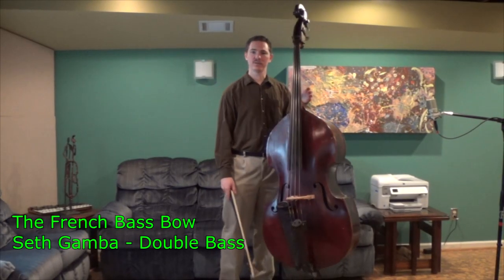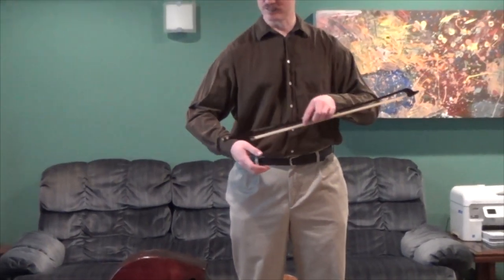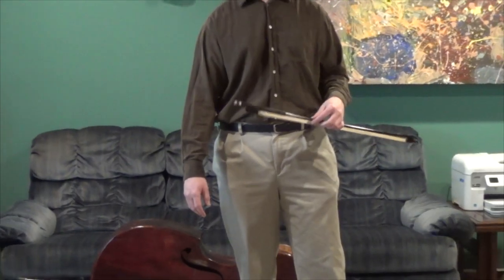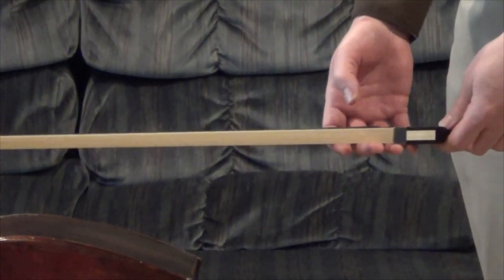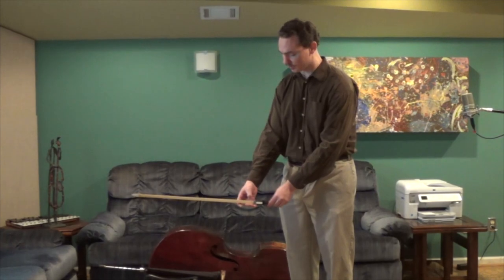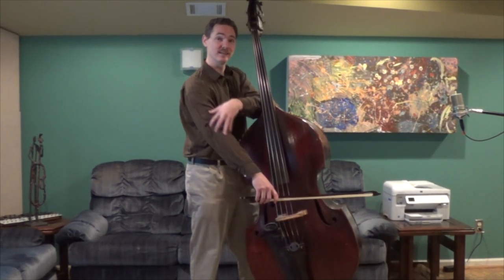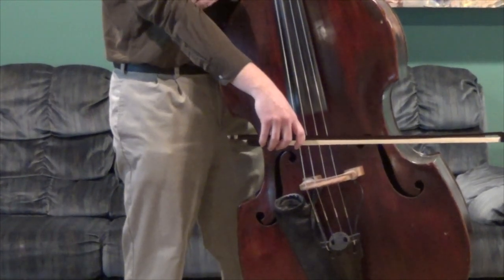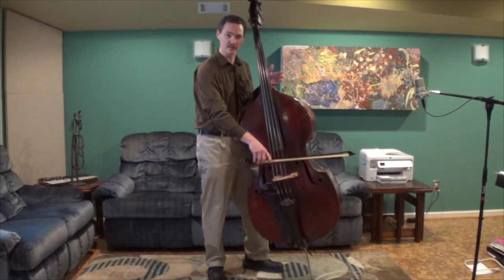Double Bass Lesson - How To Use The French Bow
This video goes over the details of the French bow hold for the Double Bass